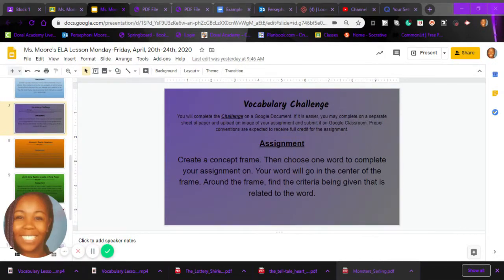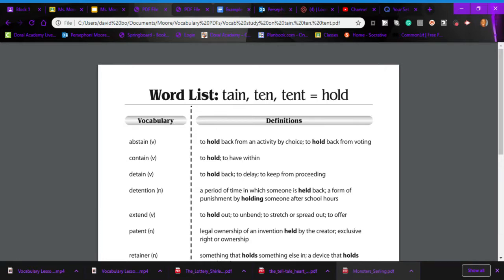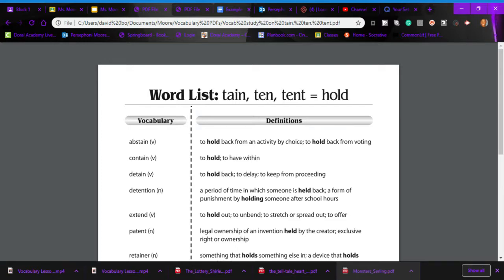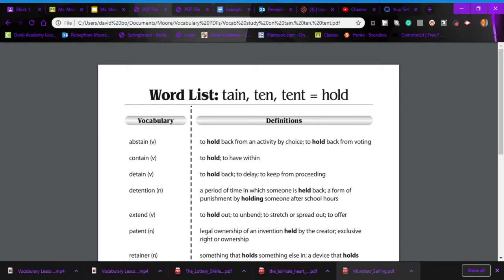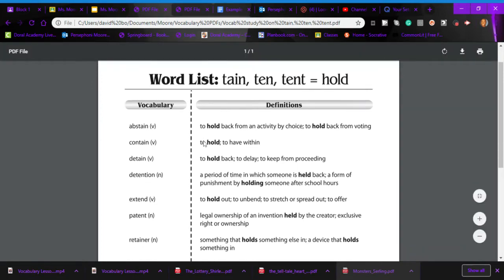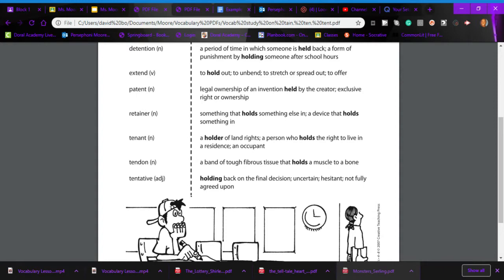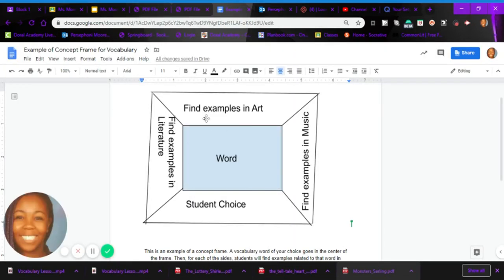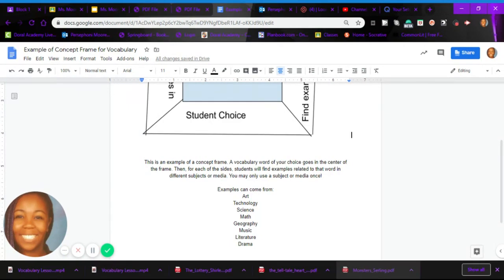Vocabulary Lesson on tain, ten, tent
Vocabulary lesson on tain, ten, and tent.